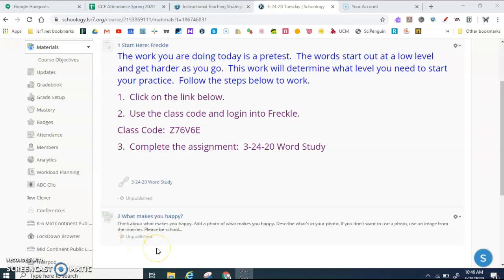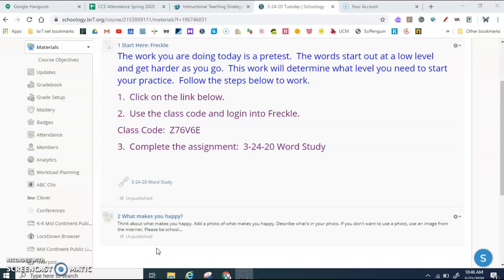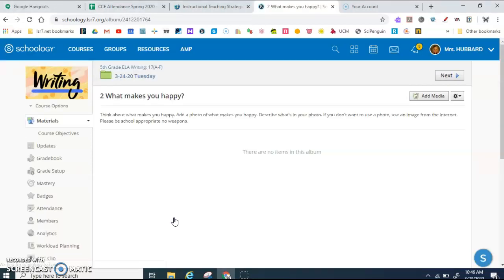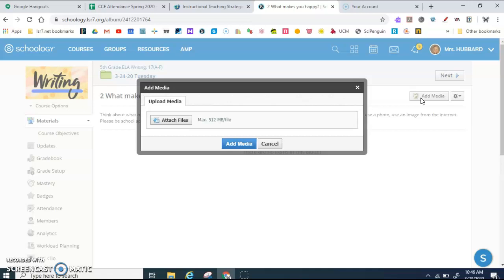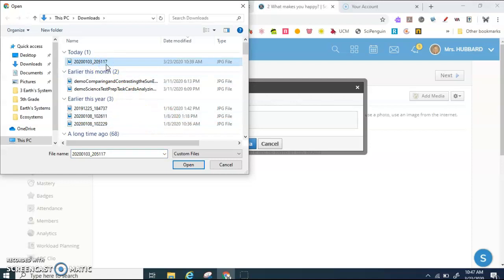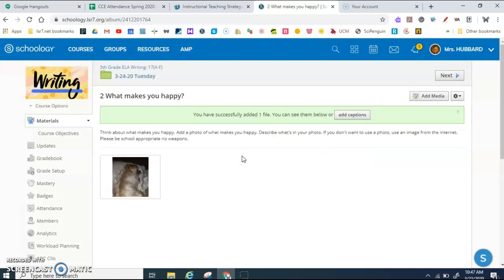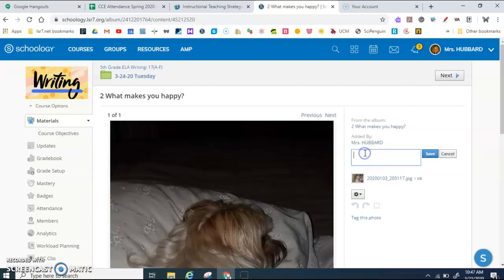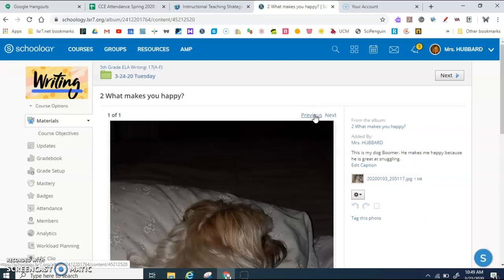Directions for Media Album